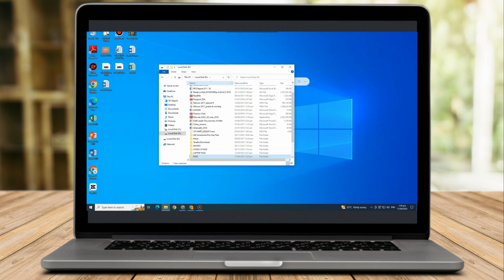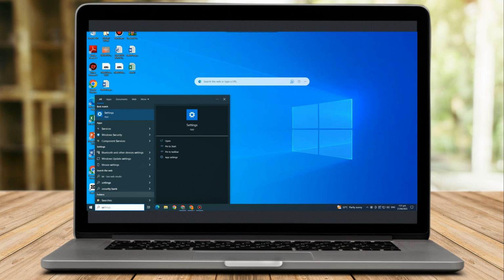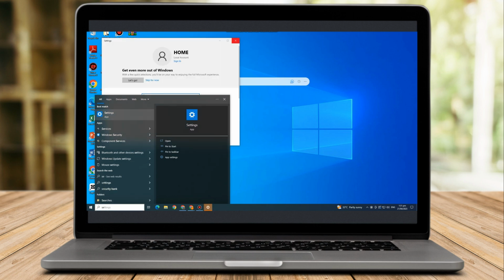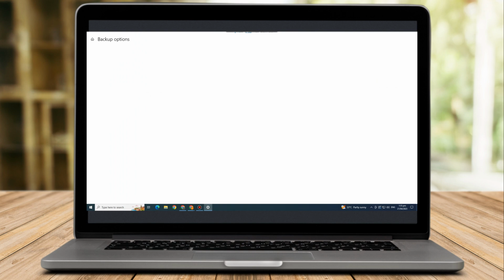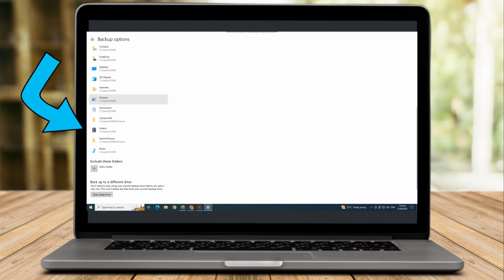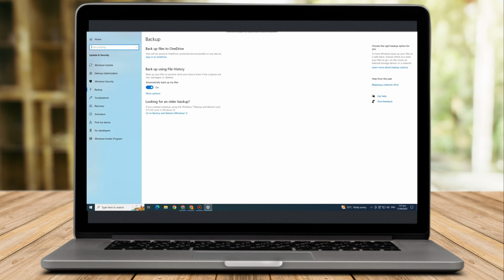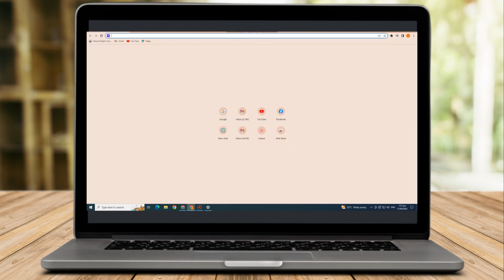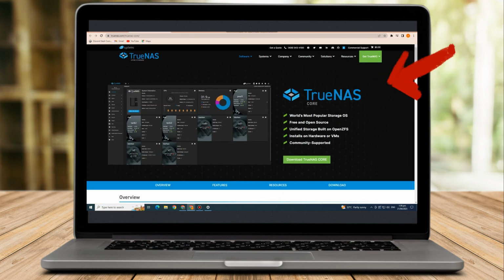How To Create A Laptop Backup [ESSENTIAL]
How To Create A Laptop Backup

In this video I'll show you How To Create A Laptop Backup. The method is very simple and clearly described in the video. Follow all of the steps to create a system backup.